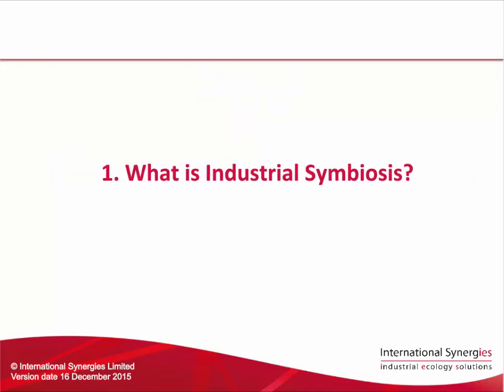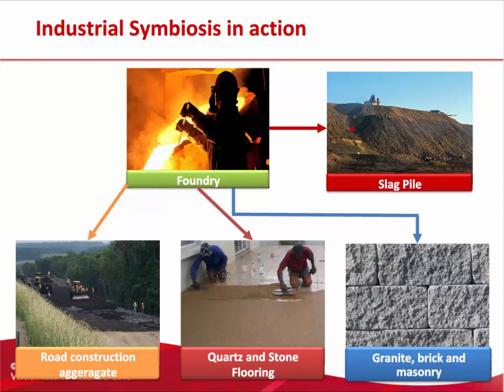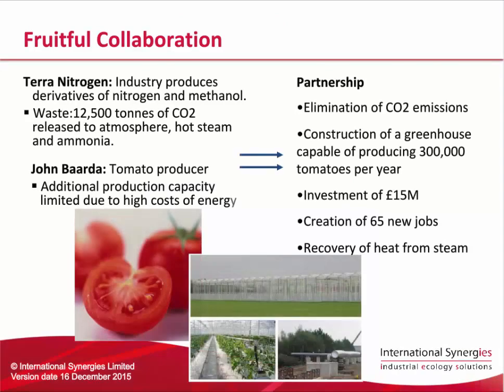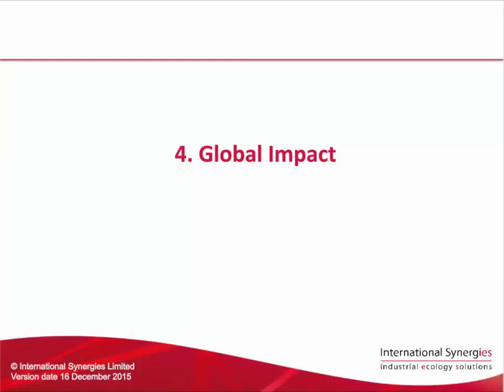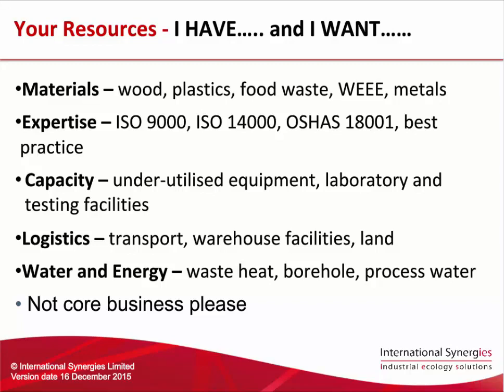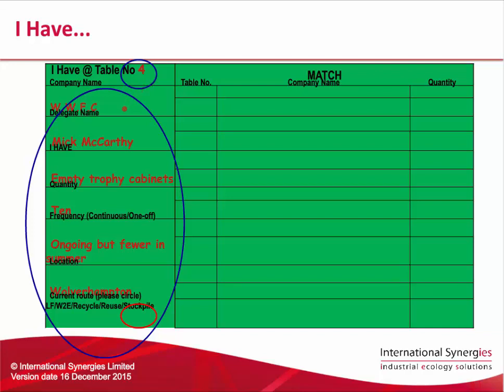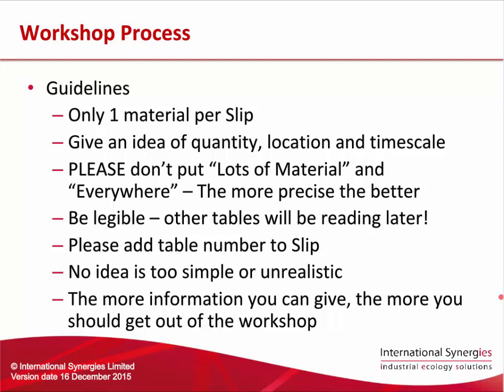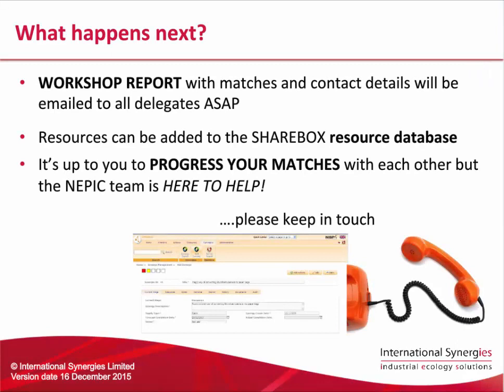Sharebox 2018 06 19